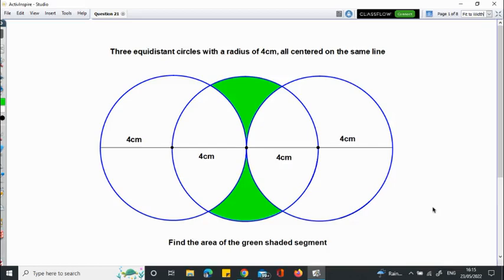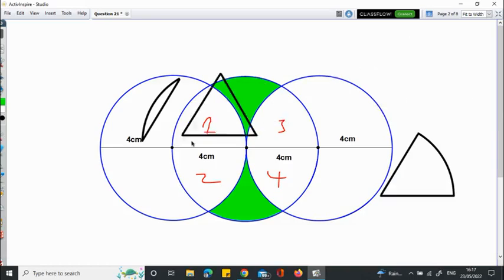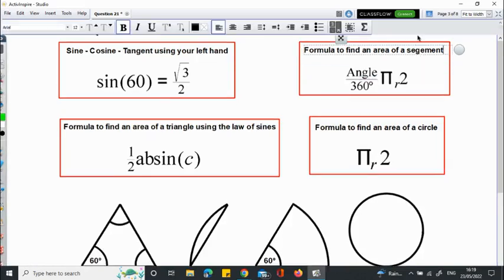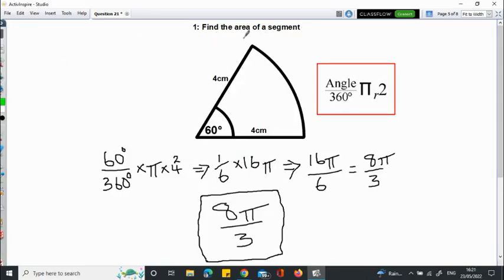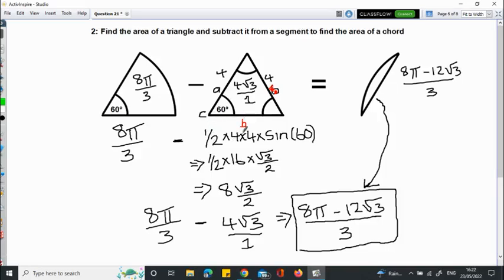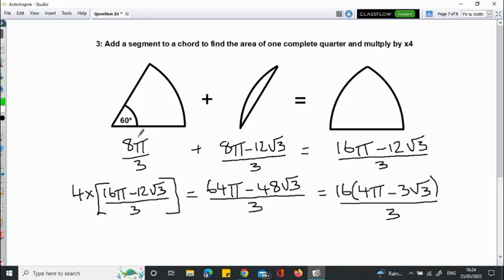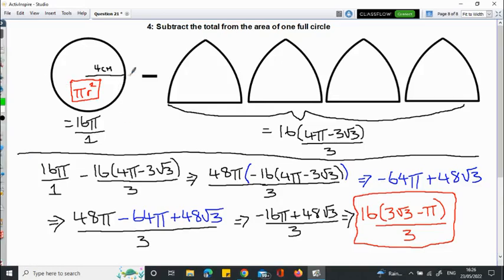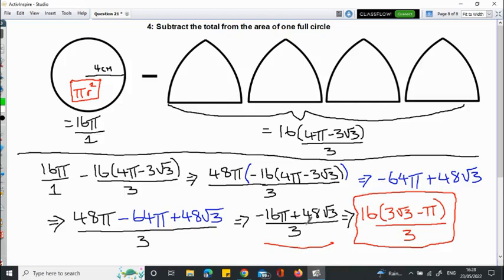2022 Maths GCSE paper 1(Higher) Question 21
How to solve question 21. (The 3 Circles)